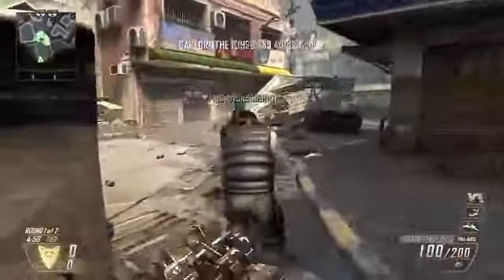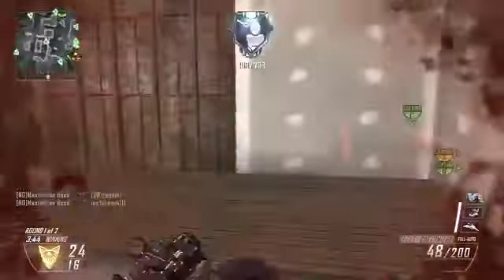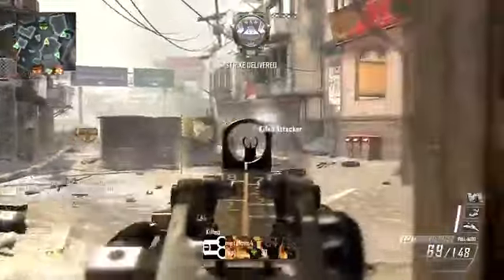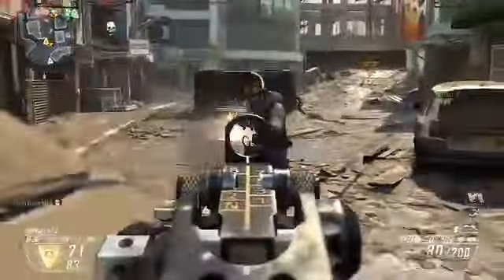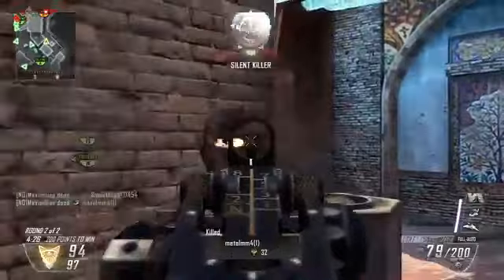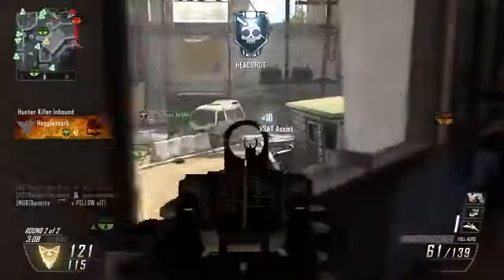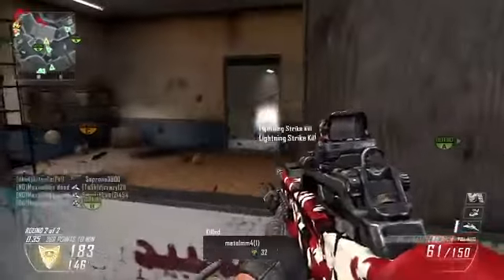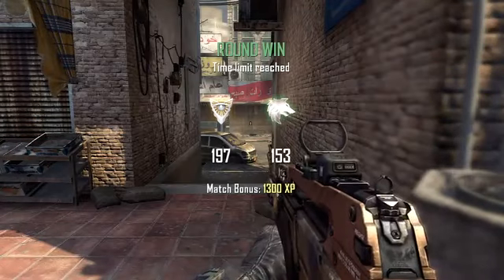71 3 LMG Tips Black Ops 2 with Maximilian